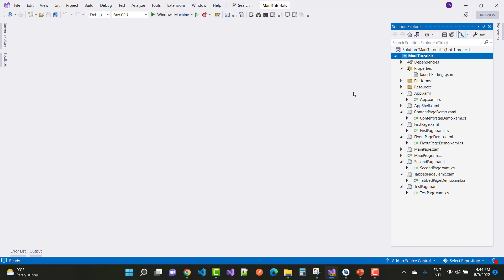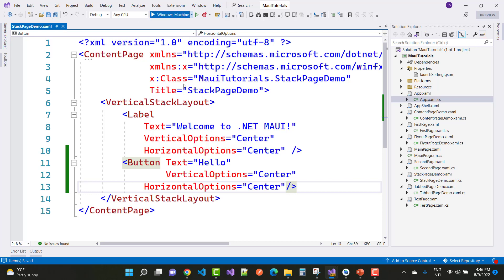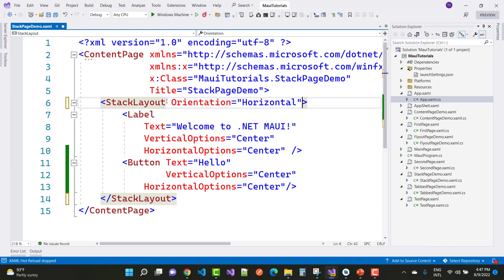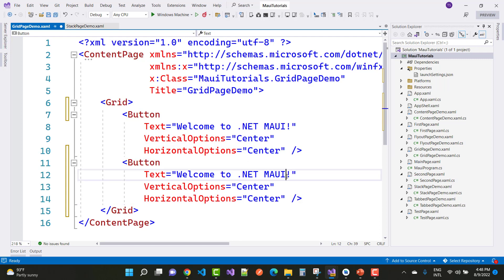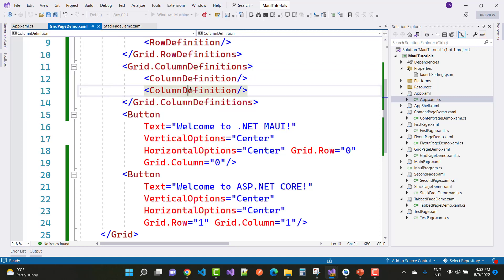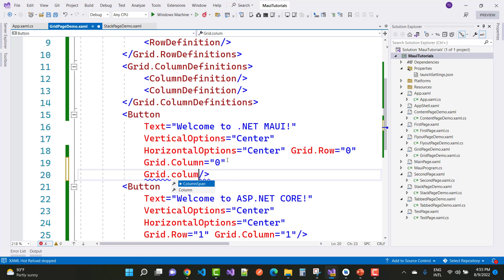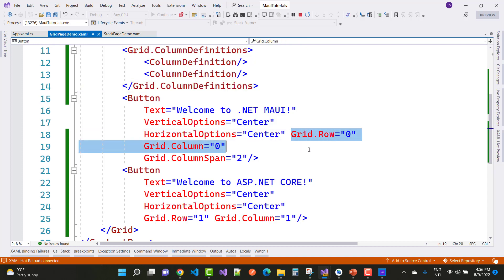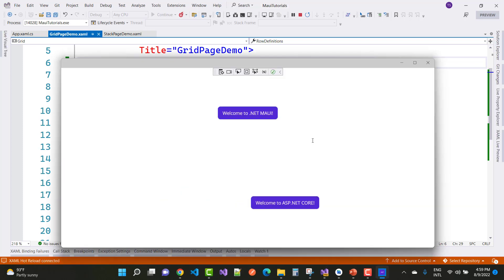Dotnet Maui Stack Layout & Grid Example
In this Video Tutorial, I am going to tech you about stack layout and grid Layout